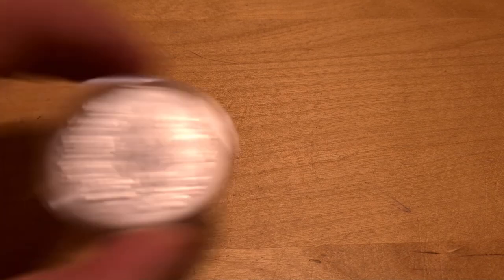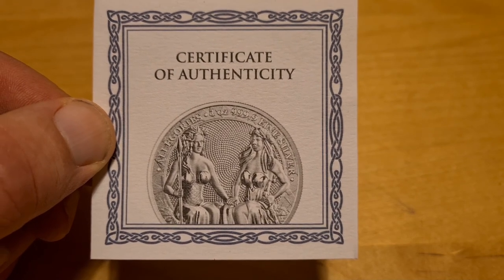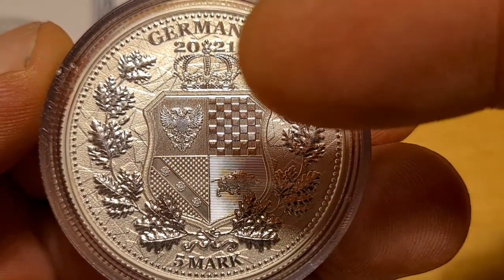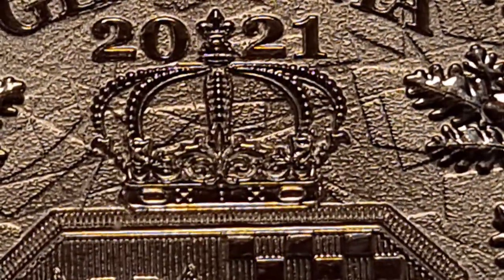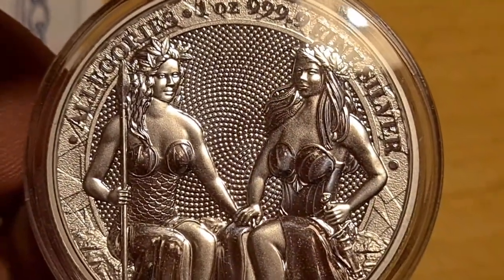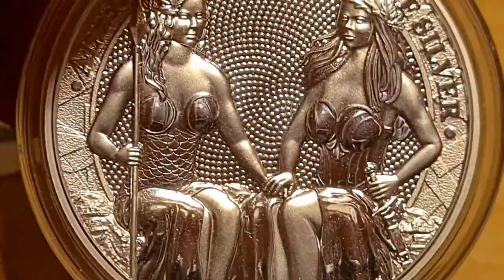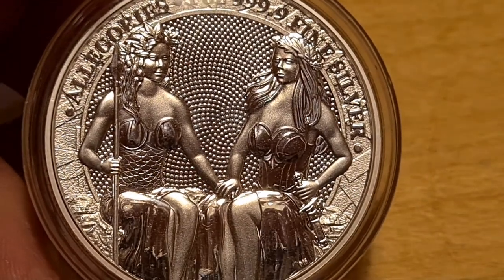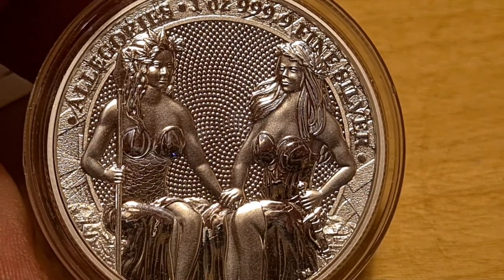Allegories By The Germania Mint. 2021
♤ACE♤
Joe Durbin  &  COL 1 & Reg labbe  & Jay Parkins & Merv Sherrard